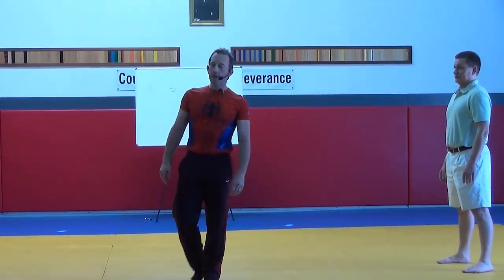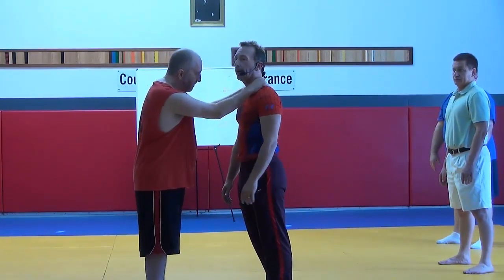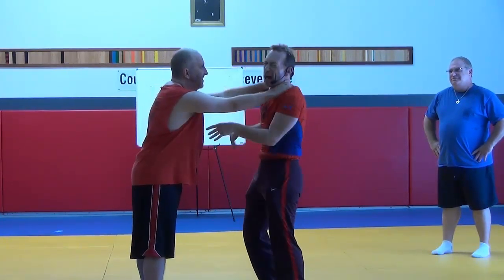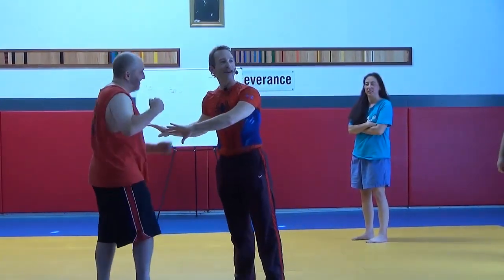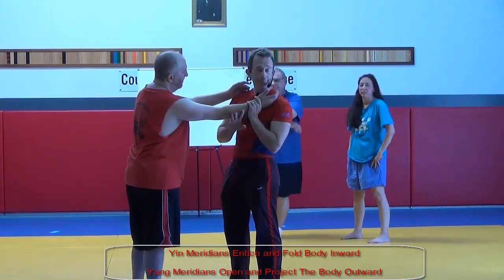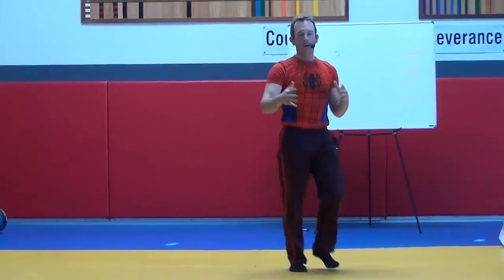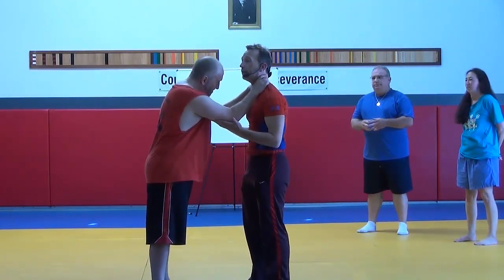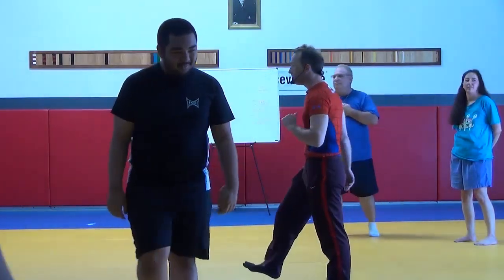FREE LECTURE: Secrets of Personal Self Defense - Yin/Yang Polarity Structural Disintegration Theory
To discover more about how to heal, influence and persuade and receive my free course: The Forbidden Secrets of Conversational Hypnosis (a $97 value)

Kyushojitsu is the art of One Second
or vital point fighting.

The purpose of kyushojitsu is to deliver
a counter or pre-emptive strike that
puts the fight in your corner by specifically
targeting the Weaknesses of the human body
in terms of Energy/Nerve points, Bio Mechanics
Pereption or psychology.

In this fun intro to secrets of personal self
defense We introduce the students to three
core concepts for rapid self defense

- Universal Entry #3 The Hair Brush

- Structural Disintegration

- Yin Yang Energetics of the Body and
how it relates to escaping from holds

More more great FREE Pressure Point
Self Defense Secrets We Invite You To

join our newsletter and get 7 free
lessons in instant pressure point
self defense tactics.

For class times and information